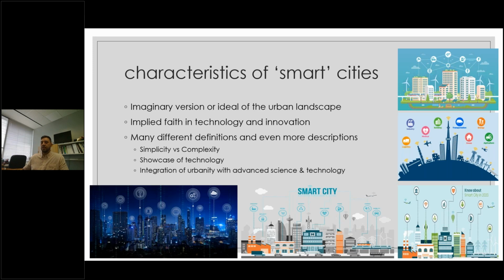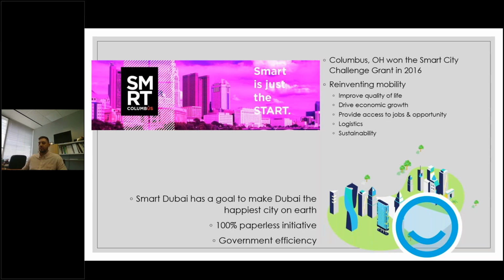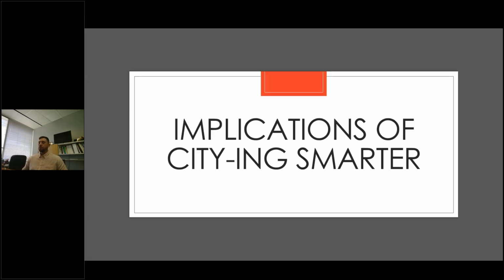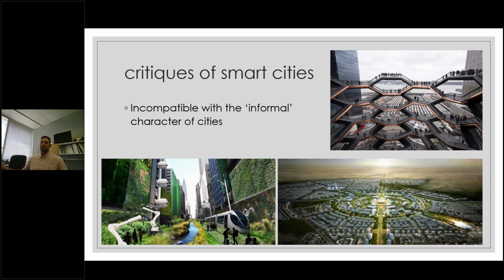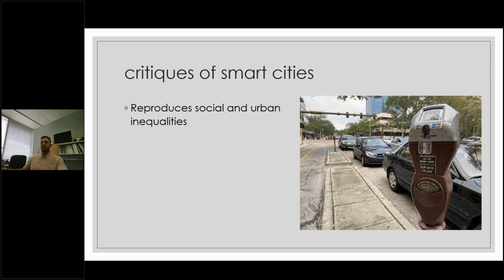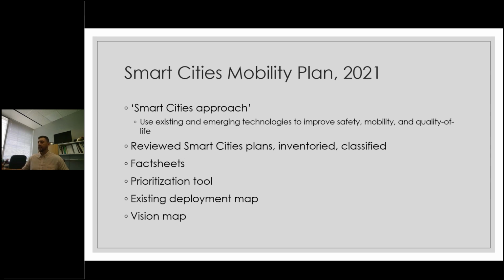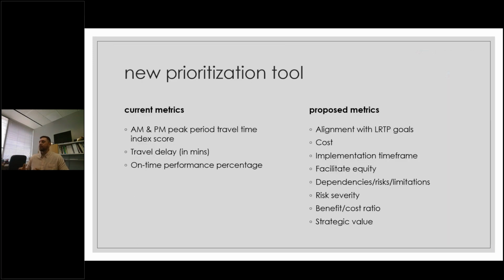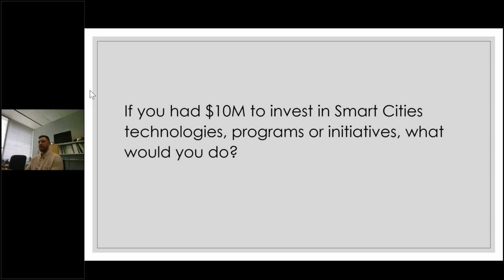Info BBQ - Smart Cities July 22 2021